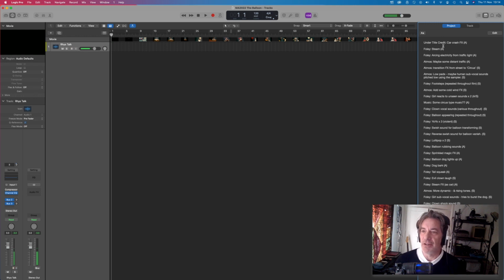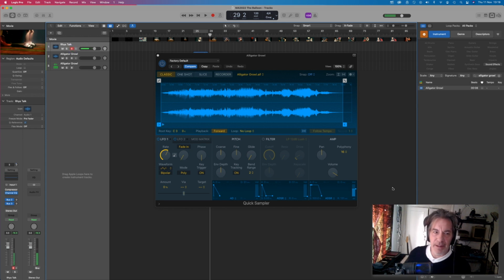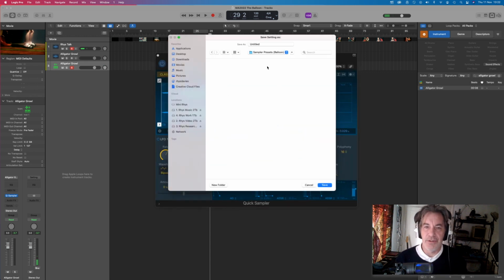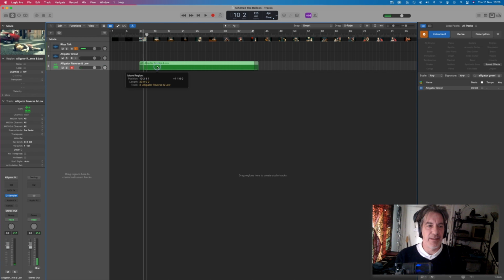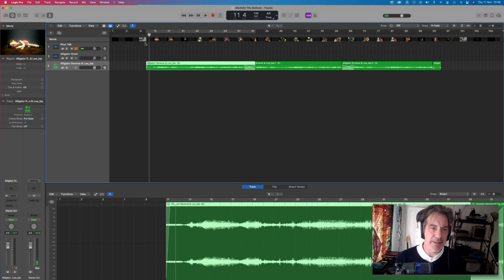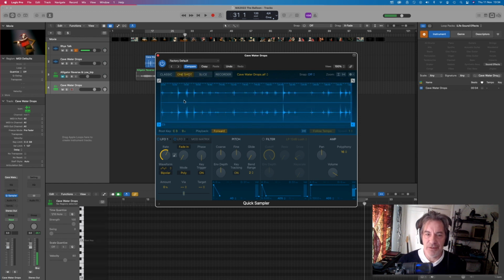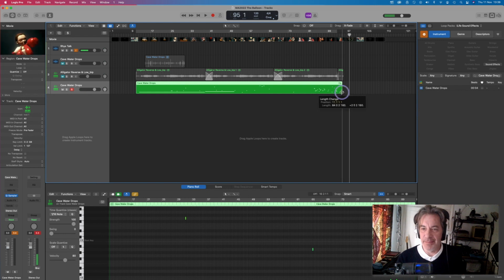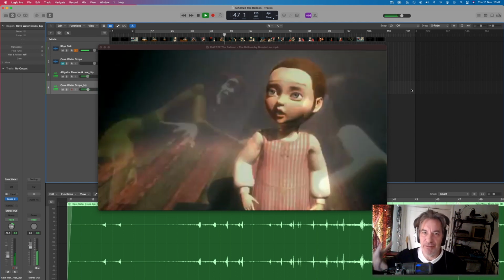MA2022 (1) The Balloon: Sound to Picture in a Meta Landscape: Creating the Atmosphere SFX